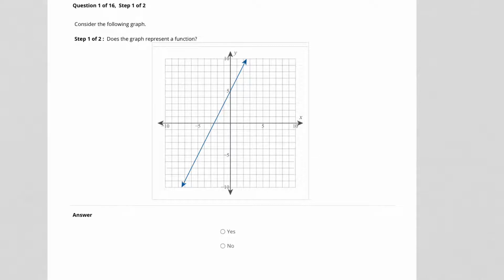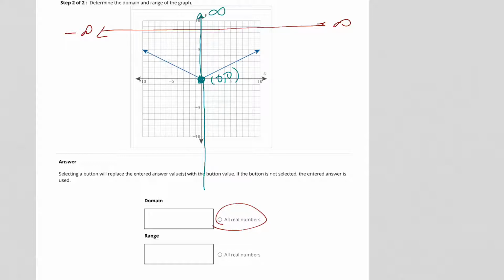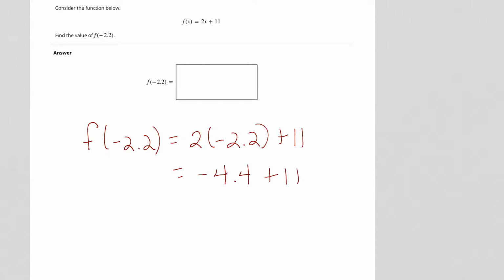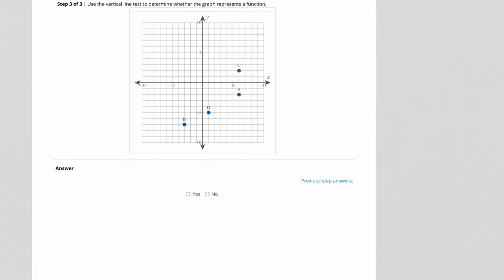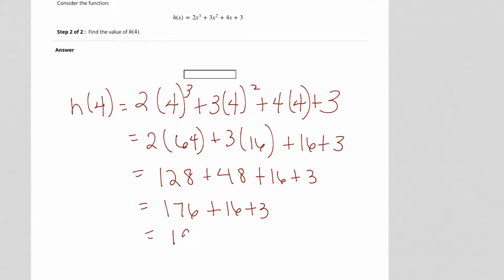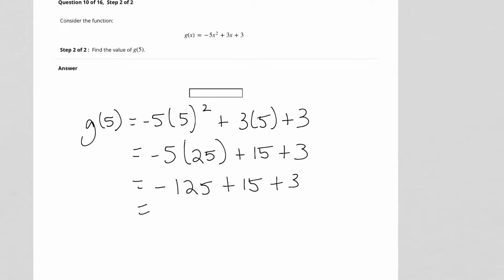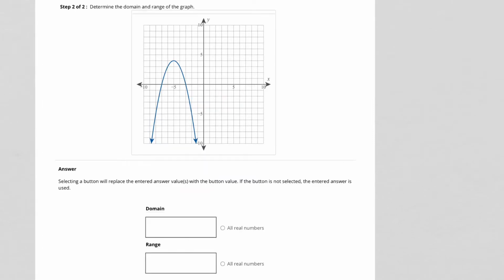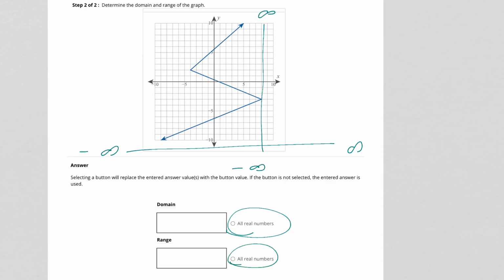Lesson 8.5 Extra Examples Video